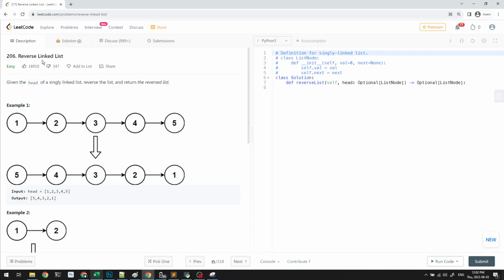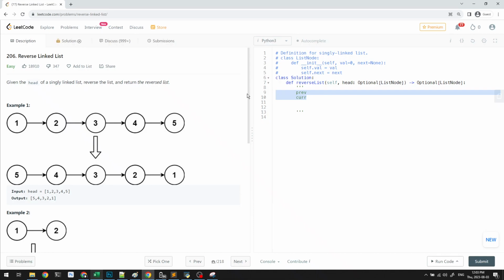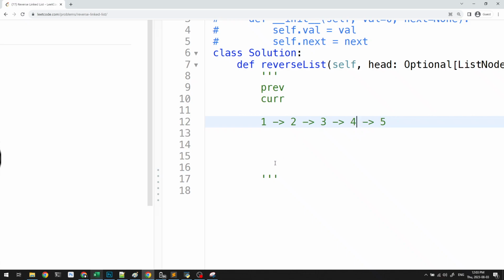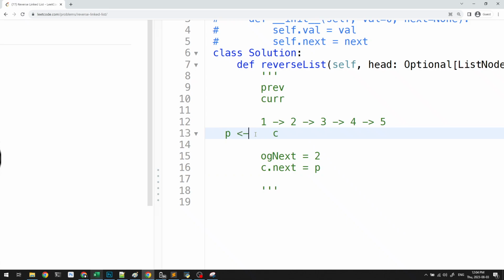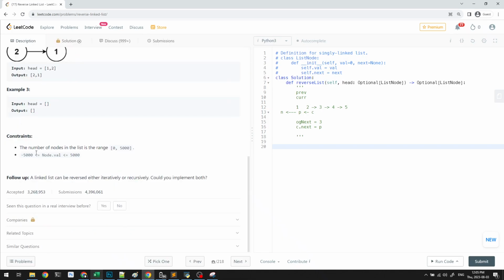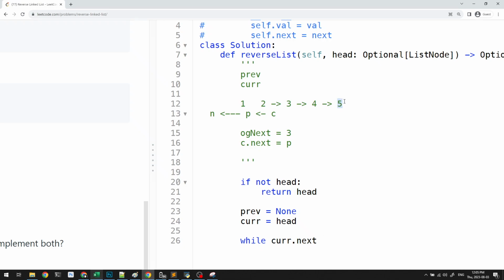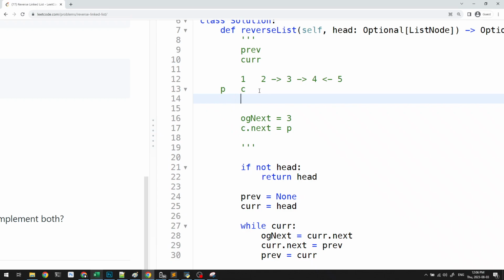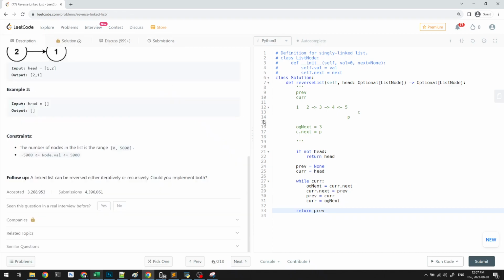Reverse Linked List - Leetcode 206 - Python